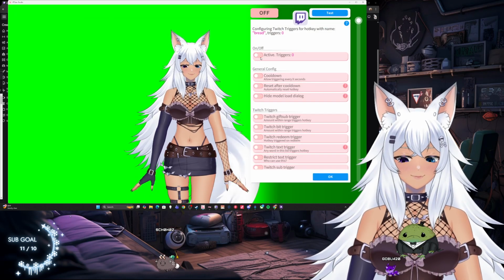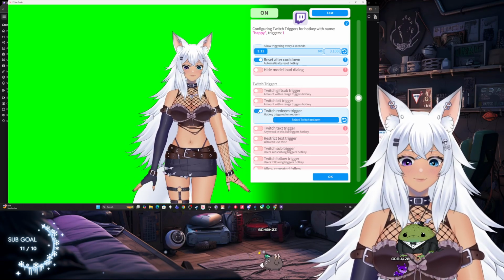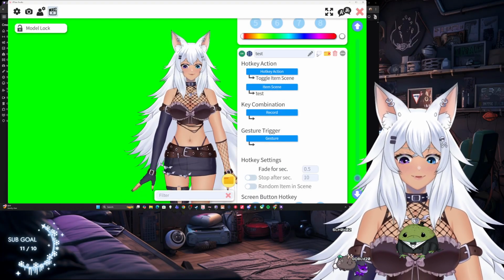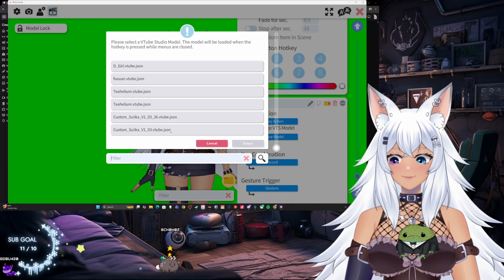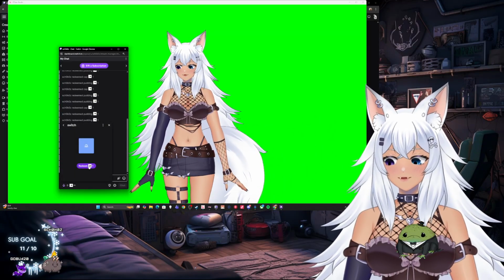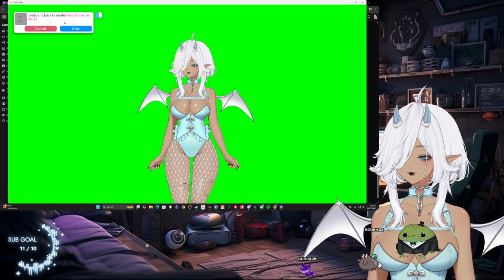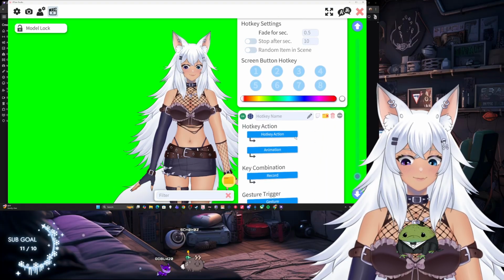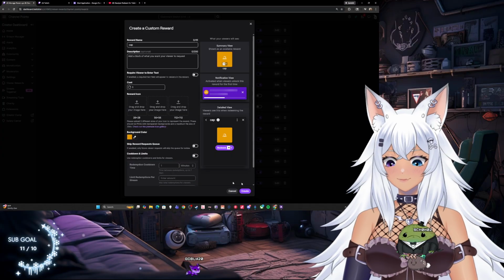What You Got WRONG About VTuber Item Settings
This is to answer all the questions and concerns regarding vtube Studio and fixes for those who had questions in the comments of my last tutorial video